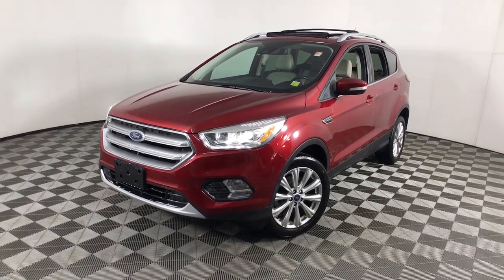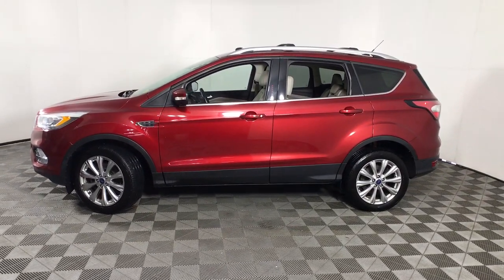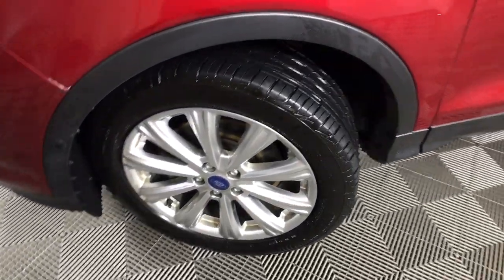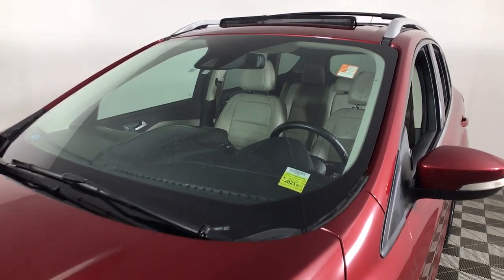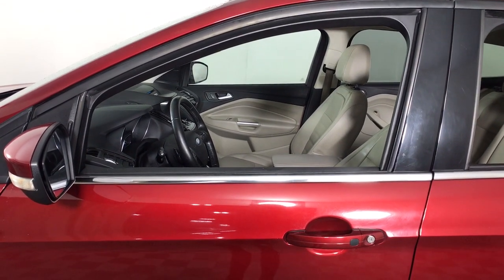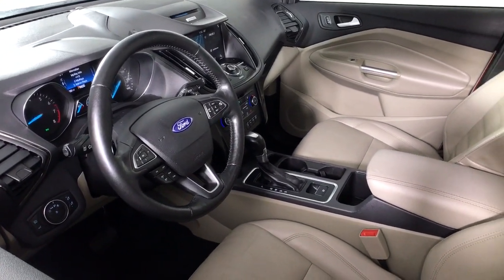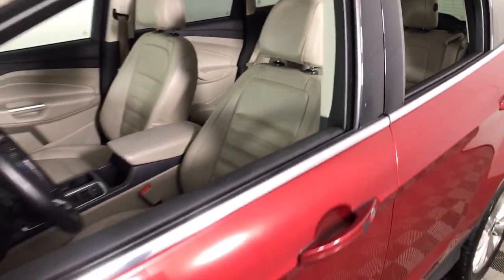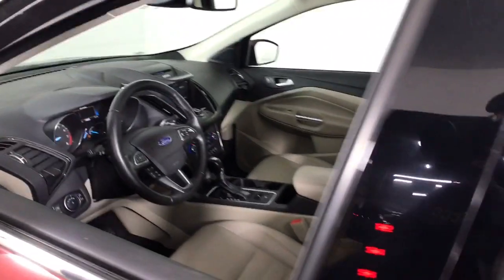2017 Ford Escape Albany, Schenectady, Colonie, Troy, Glens Falls, NY 2220093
Ruby Red Used 2017 Ford Escape available in Albany, New York at Destination Kia. Servicing the Schenectady, Colonie, Troy, Glens Falls, NY area.

Destination Kia
760 Central Ave